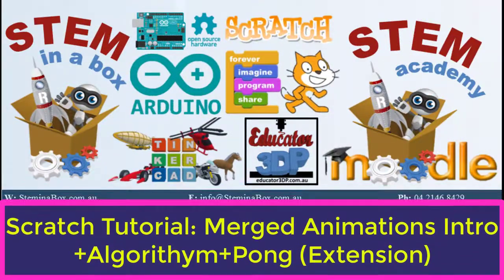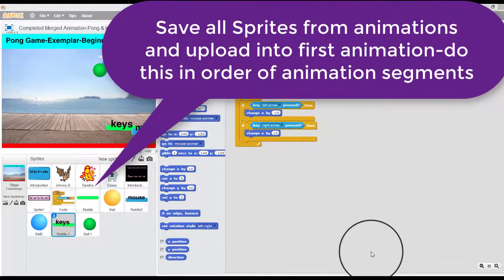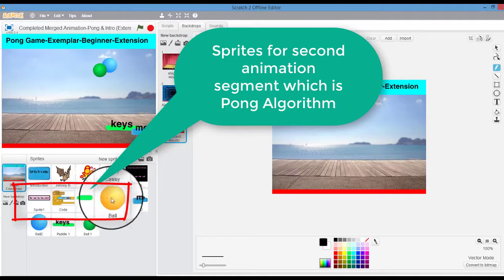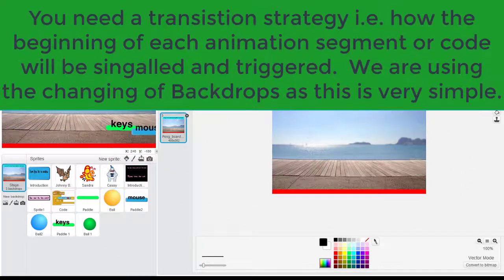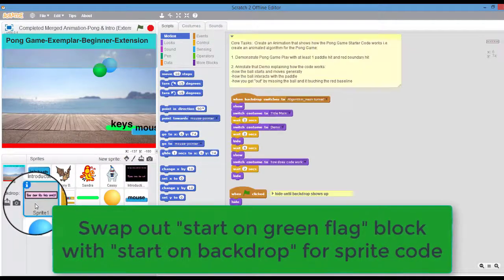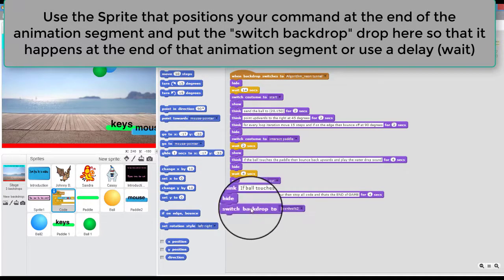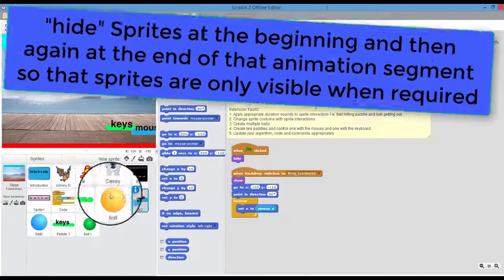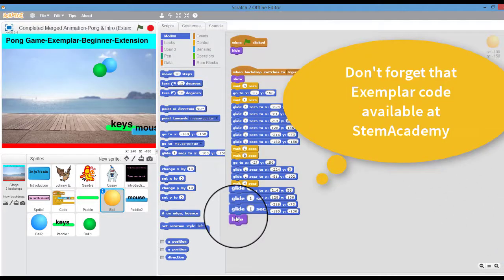Combined Project (Extension)